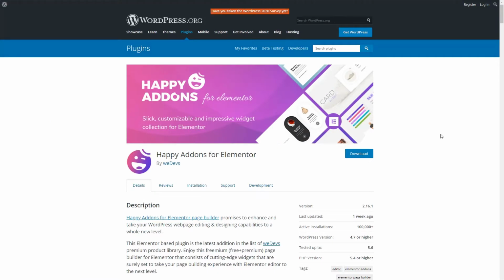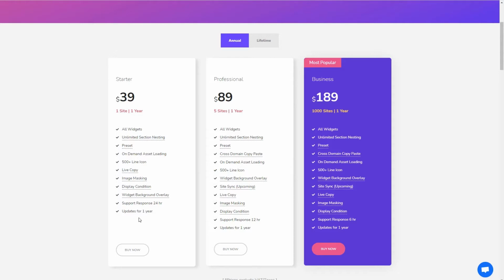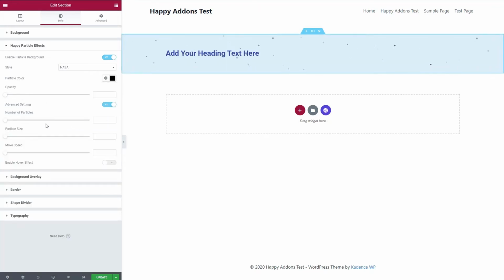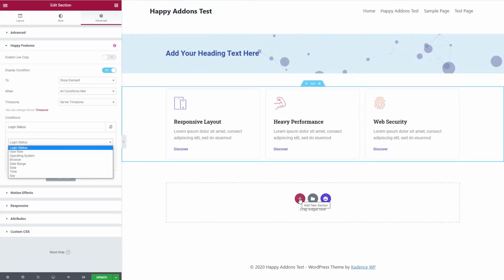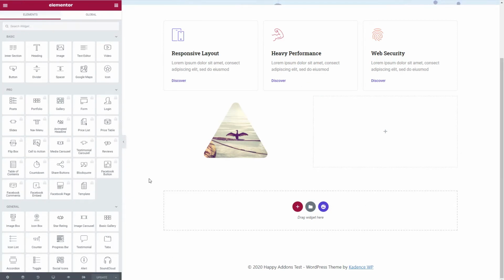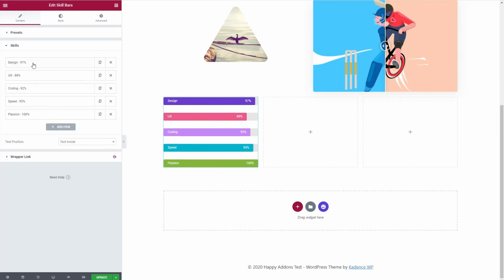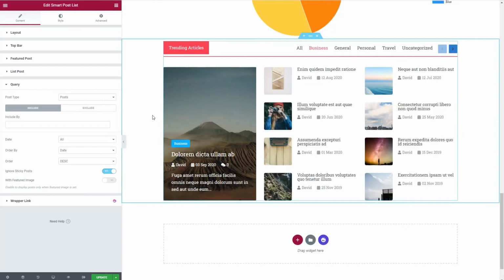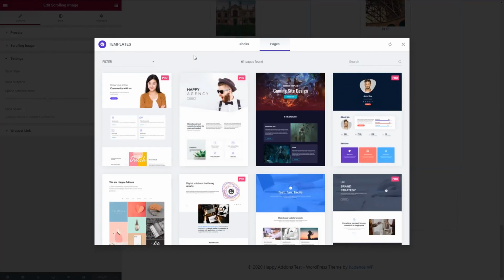Happy Addons Review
Happy Addons is one of the premiere Elementor addons.  In this video I look at the strengths and weaknesses.

A text version of the video is available on the Elementor360